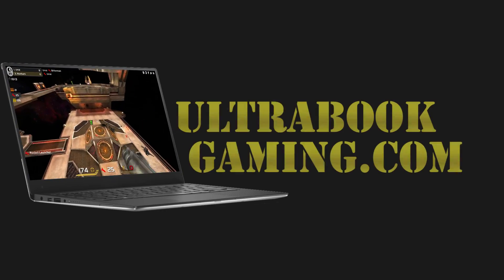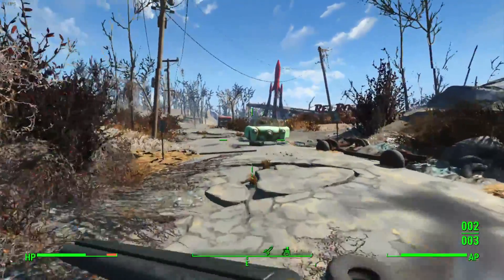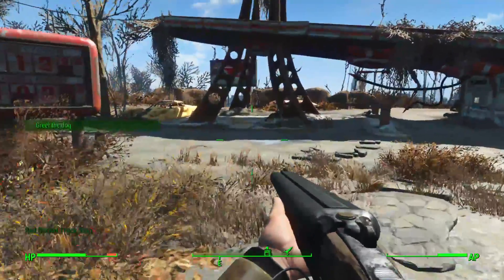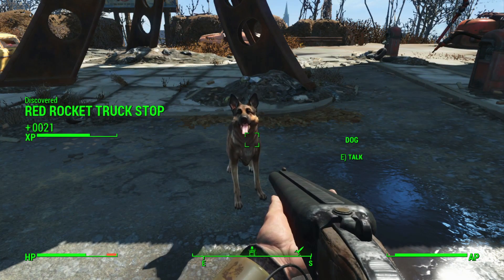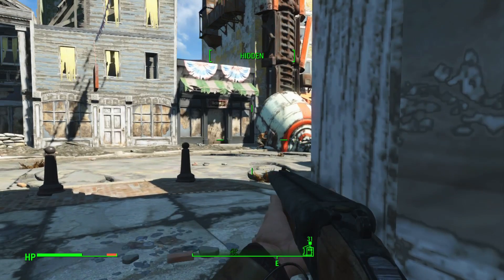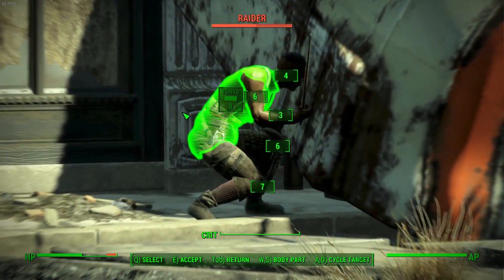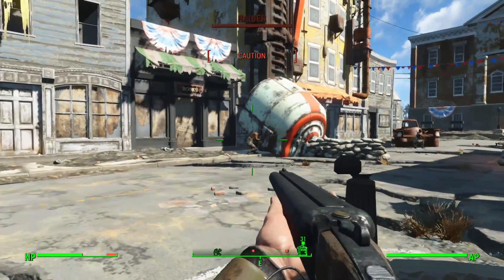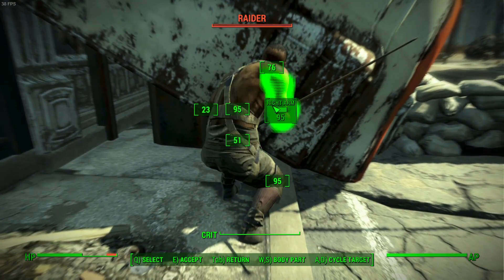Intel Iris Pro 5200 Gaming - Fallout 4 - Retina MacBook Pro 15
Testing Fallout 4 running on Intel Iris Pro 5200 graphics on an Intel Core i7-4860HQ processor, in a Clevo laptop.

The game was tested at 1280x720 on low detail settings. Frame rates were in the 30-50fps range, but the variability did make it feel less than smooth at times. Overall the game was playable however.

I experienced fewer crashes with Iris Pro 5200 than with other Intel graphics solutions whilst testing.

System Specifications:
Intel Core i7-4860HQ
Intel Iris Pro 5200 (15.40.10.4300)
2 x 8GB DDR3-1600
240GB SSD
Windows 10